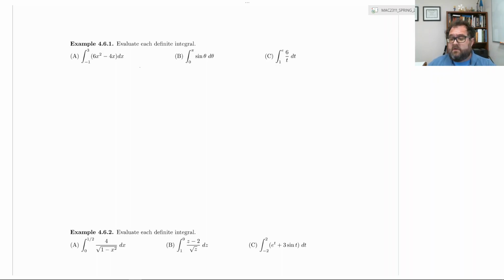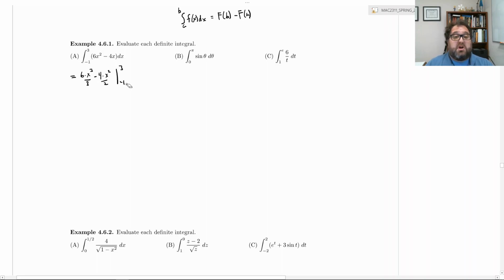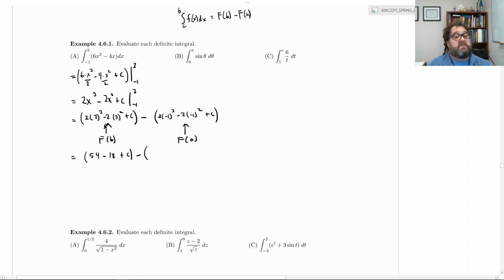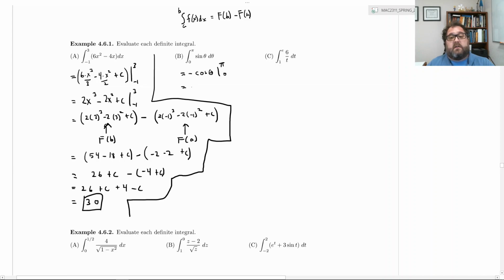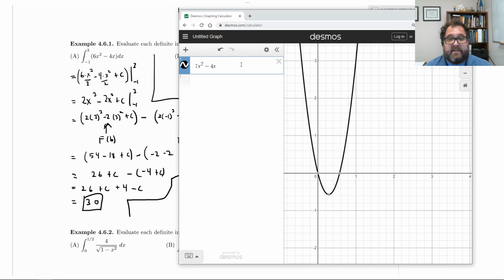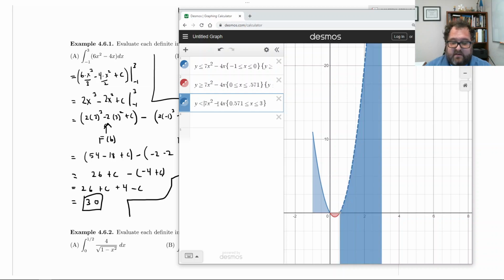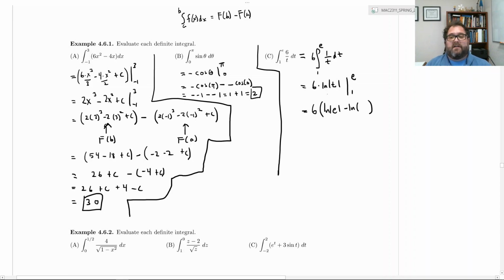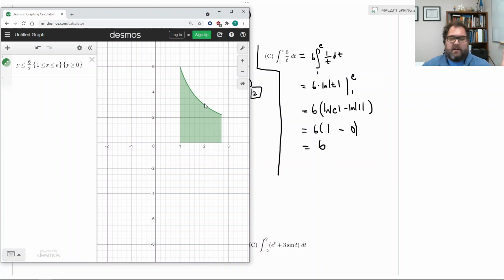Second Fundamental Theorem of Calculus Examples (1 of 2)